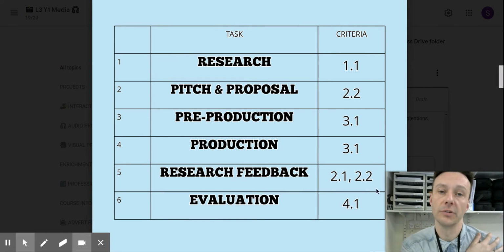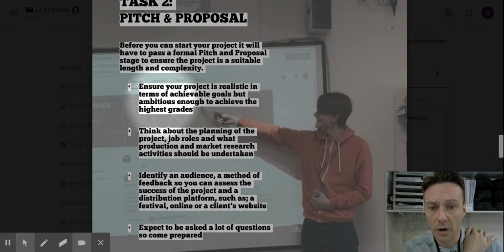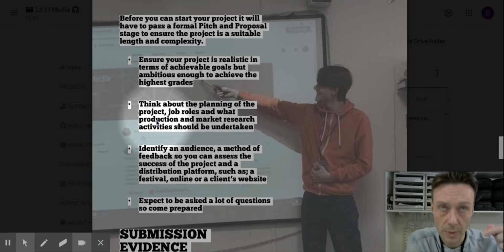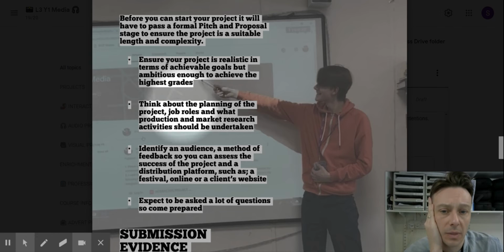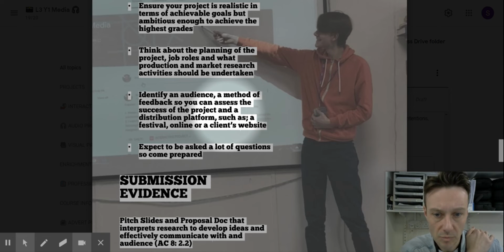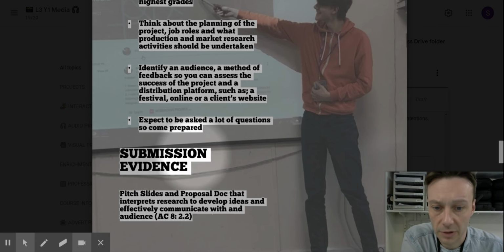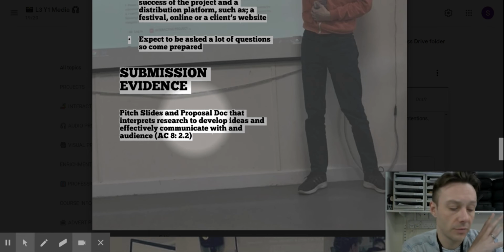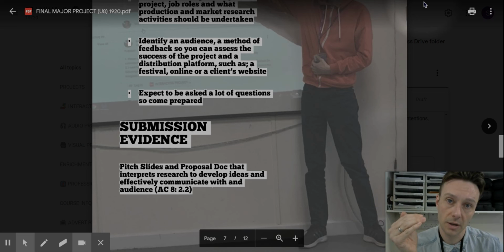TASK 2 for FMP (U8) 1920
Video 2 (of 6) for the FMP